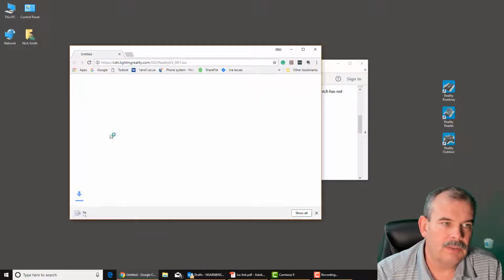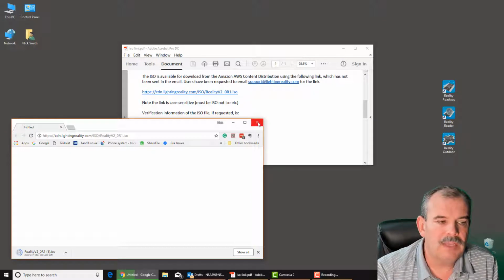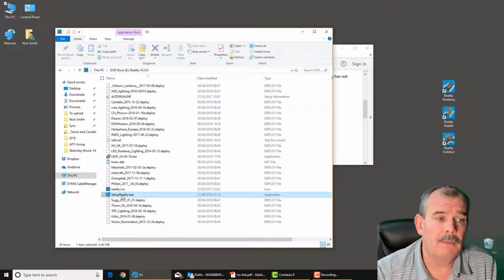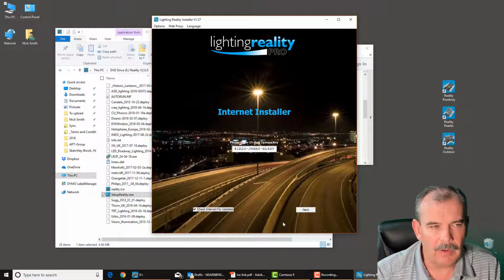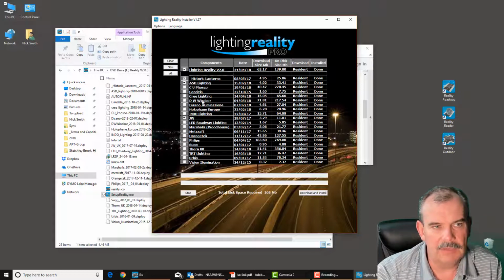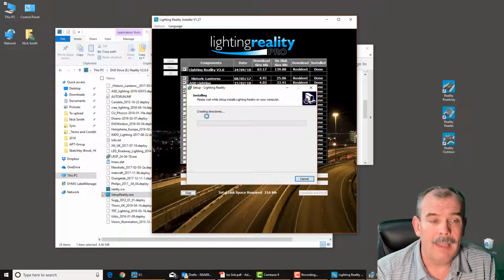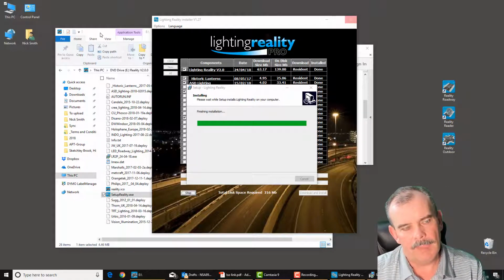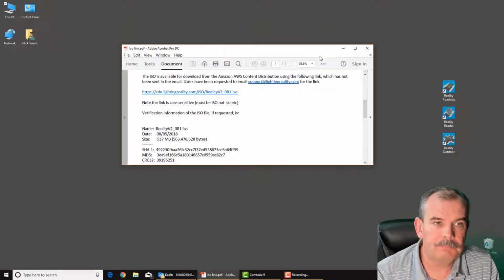Iso install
Video covering the install of lighting reality v2 from the ISO